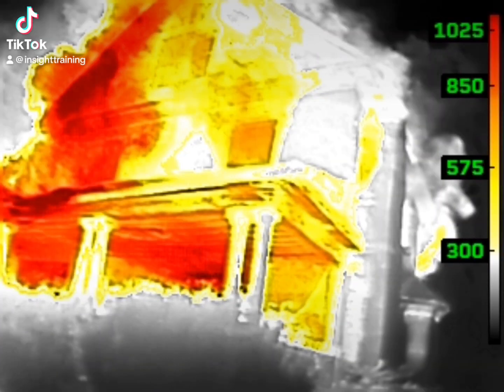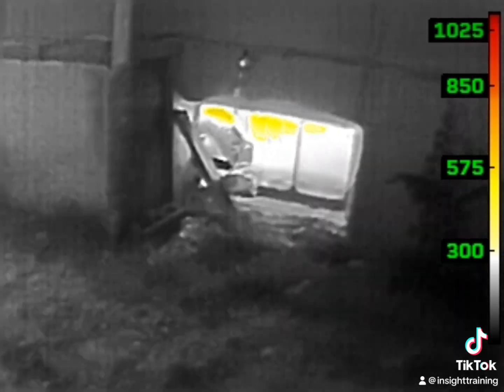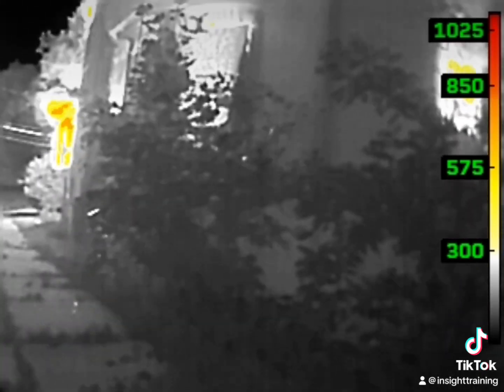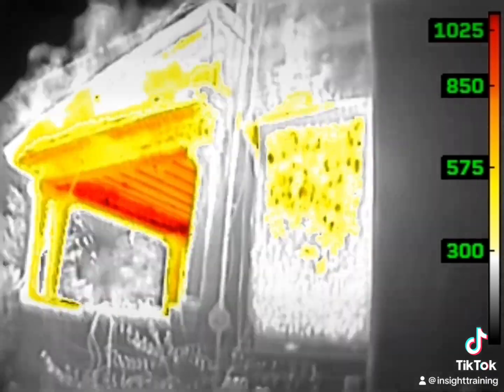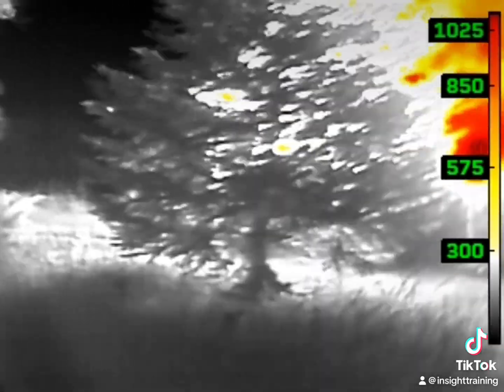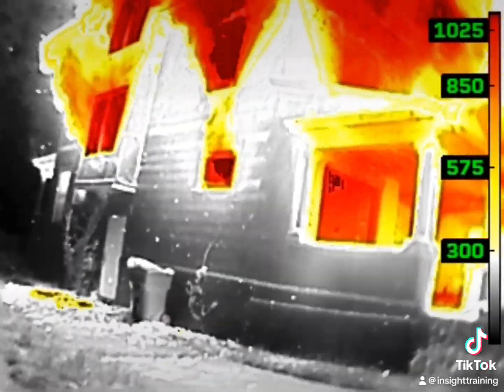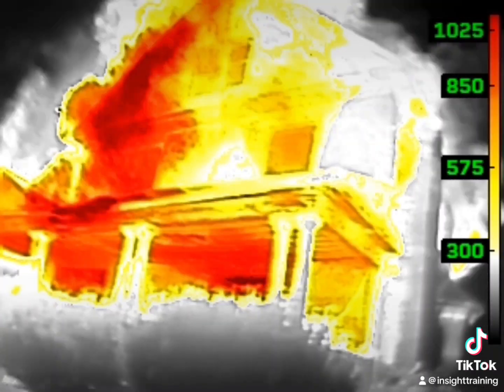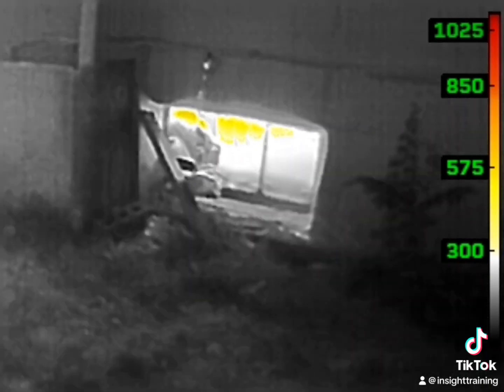Size Up Training Video Heavy Fire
Conducting a Size-Up:

Heavy fire? Well, let's look beyond the obvious.

However, lets look deeper than the obvious statements of  we see lots of red.

Where do we see a large amount of heat?
Where do we see a small amount of heat?
Where is the heat moving to next?
Where areas could we easily miss?

Let's look at each division:

A-Division: We see high heat (800-1200 degrees) exhausting out the front door and A/B Division 2 window. Fire is also auto exposing into the attic from the exterior surfaces. We easily know that we have fire moving into the attic spaces from this view.

D-Division: We see high heat exhausting out of the Division 2 windows causing potential exposure problems to the nearby home that is not on fire. On this side, it is important to note that we see a single pane window to the basement with heat showing. Single pane glass does not stop infrared energy loss or transfer. So the old adage, TICs can’t see through glass isn’t always the case. Context is everything!

C-Division: We see approximately 1/2 of. the heat signatures we saw on the A Division exhausting through windows and we see white non uniform thermal bridging cues on the exterior of the structure indicating fire is moving through potential void spaces and in the walls.

A & B Division: As we return to the front we see the heat signatures have intensified and we have a better view of the A-side entry door showing over 1000 degrees inside the doorway. This is an intake and the bravo side is our exhaust. Most importantly, we see the the majority of the heat and fire is exhausting out the bravo side and we also see the basement entry door.

This took less than 60 seconds!

Make sure we take seconds to save minutes and more!